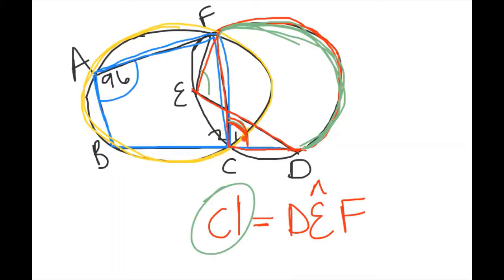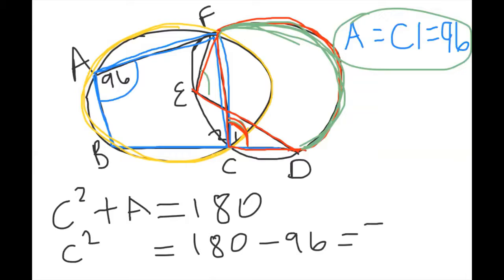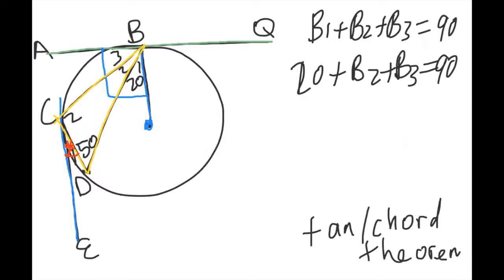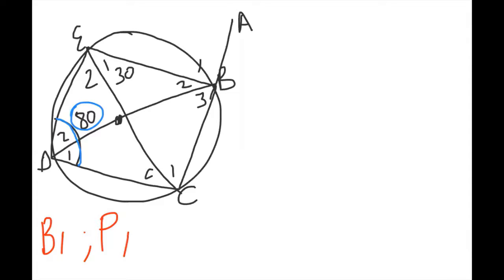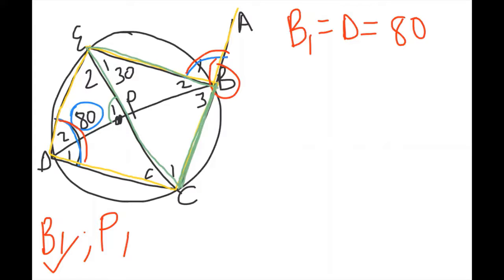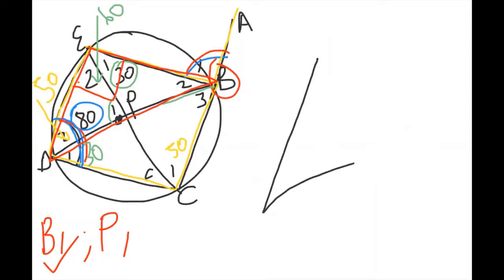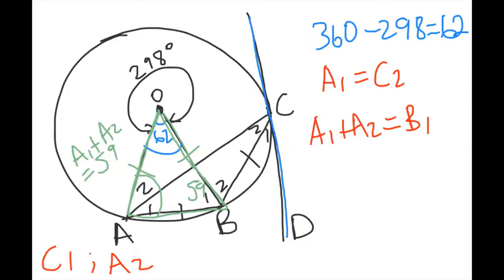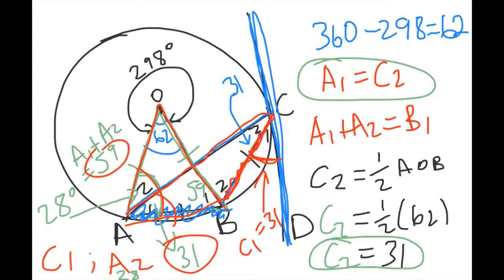Grade 11 - Euclidean Geometry (Part 2)